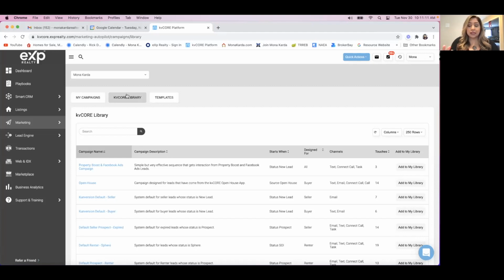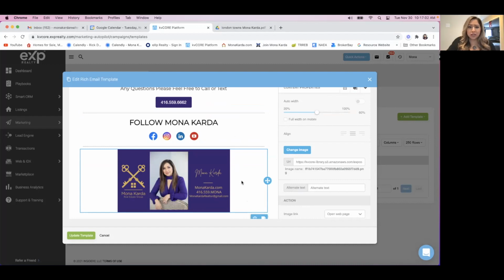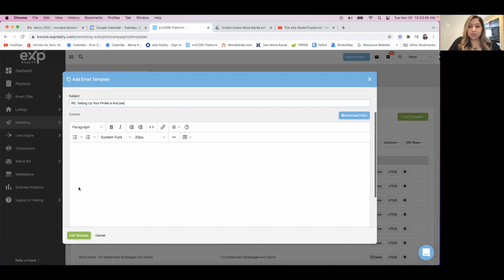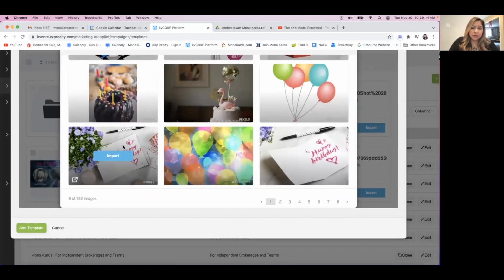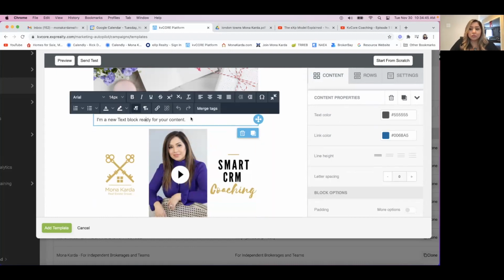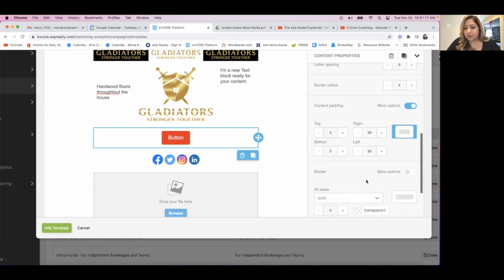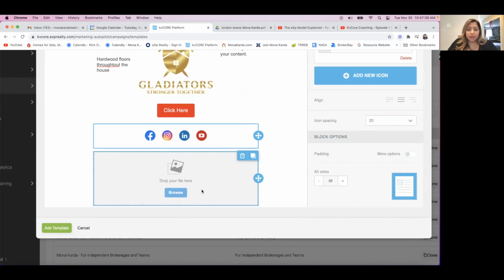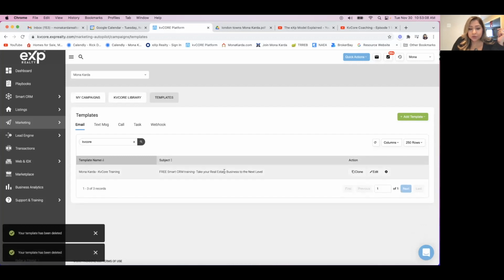KvCore Coaching Episode 12 - Advanced Email Templates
Smart CRM Coaching Episode 12 - Advanced Email Templates